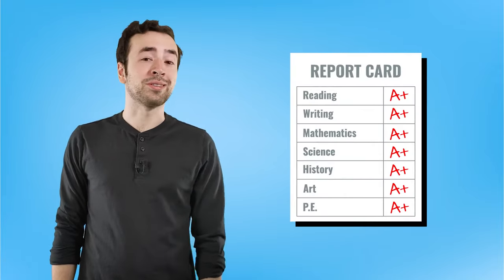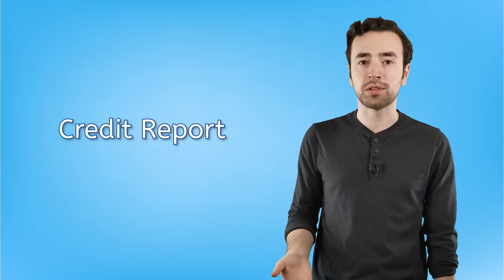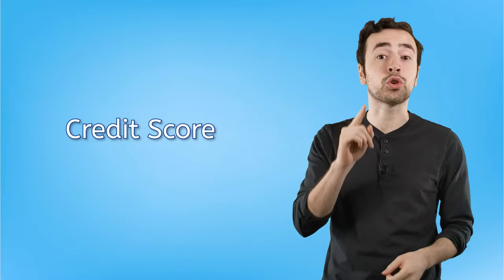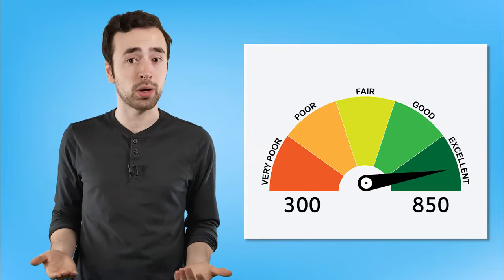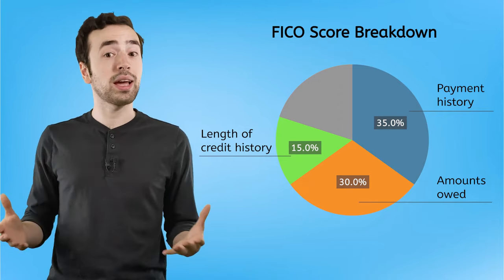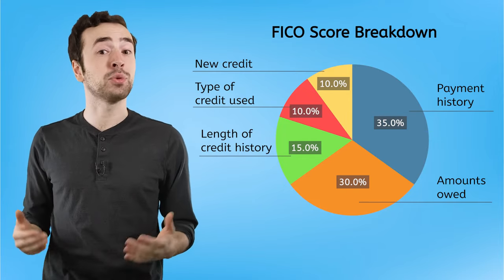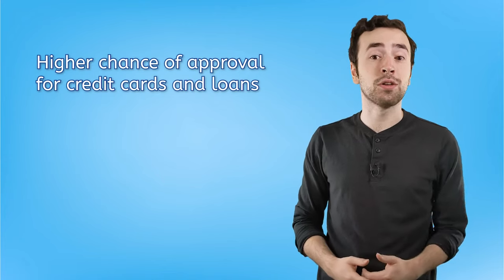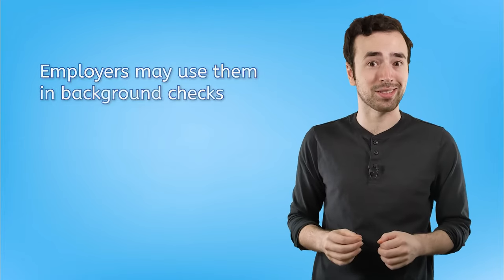Credit Scores - Finance for Teens!